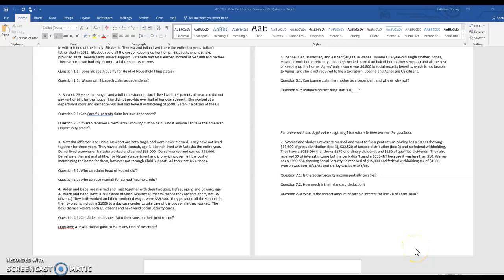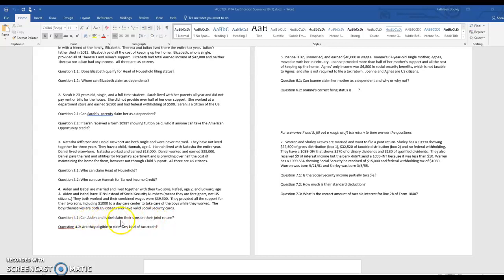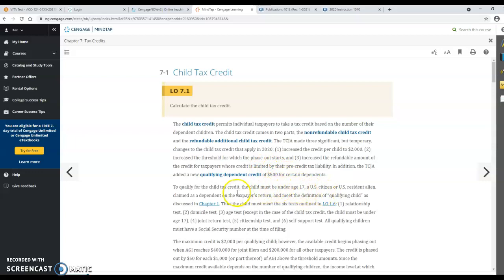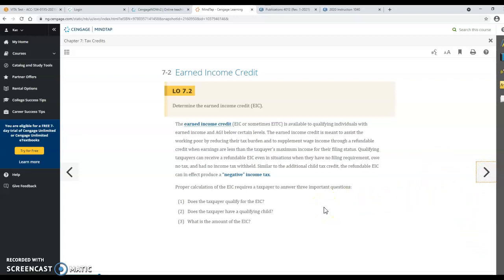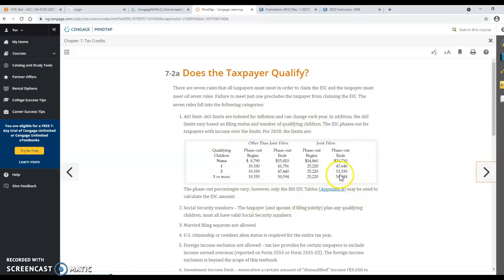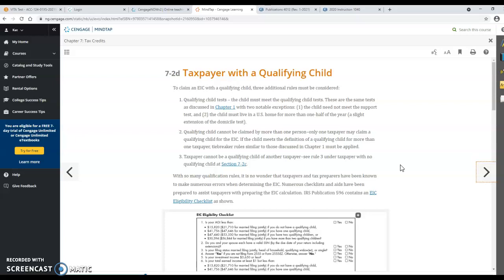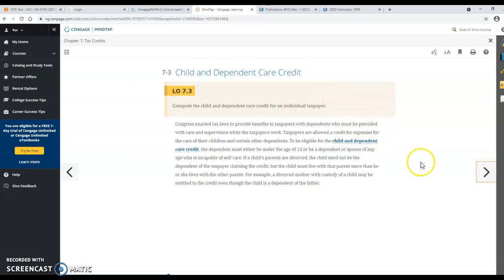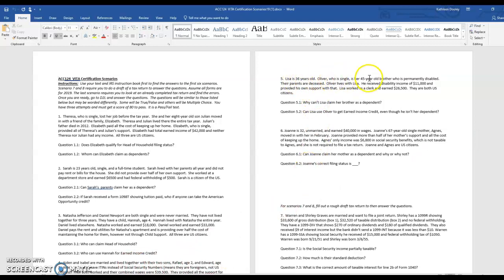ACC124 Scenarios pt 2